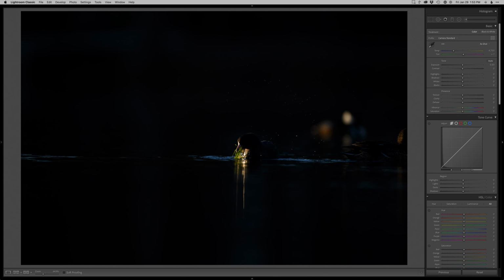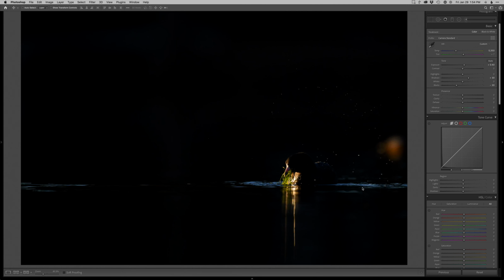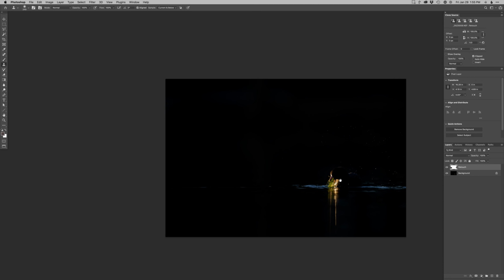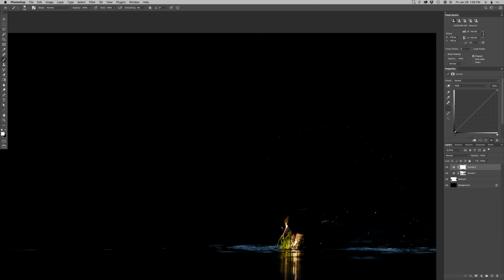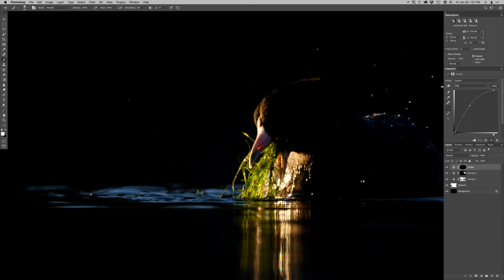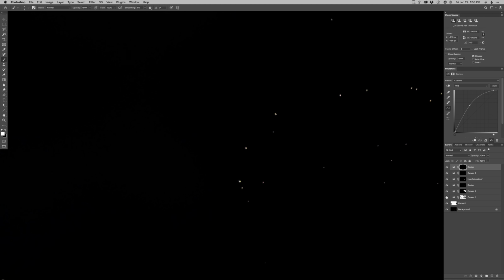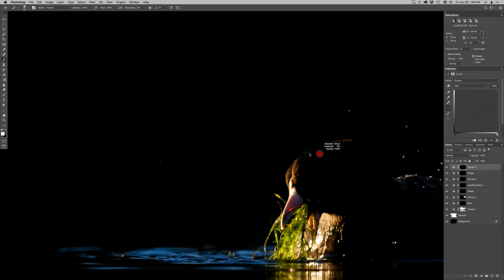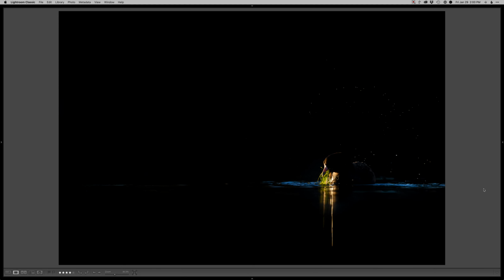Realtime Edit - Low-key American Coot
Watch me edit this photo of an American Coot on a black background using Adobe Lightroom and Photoshop.